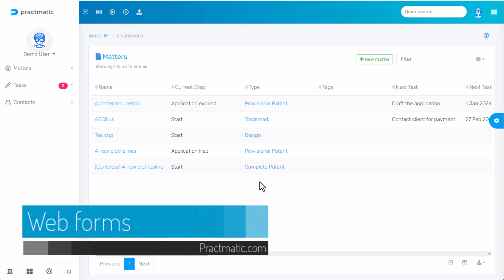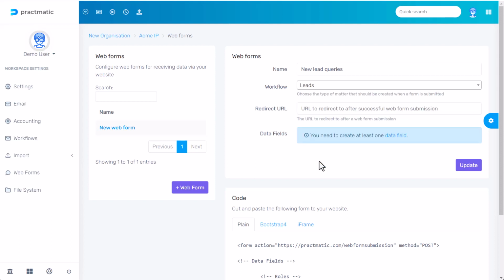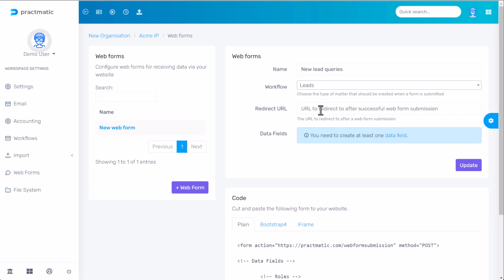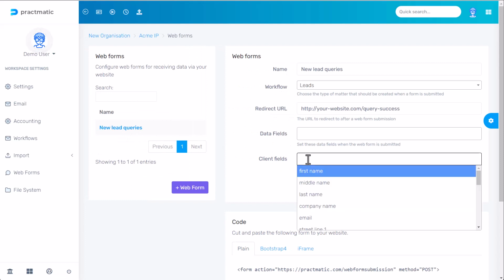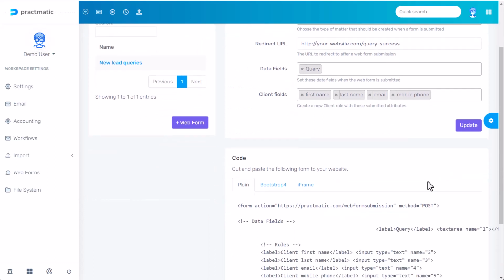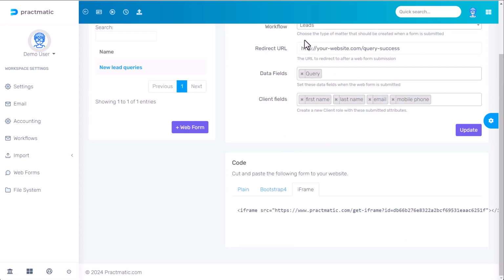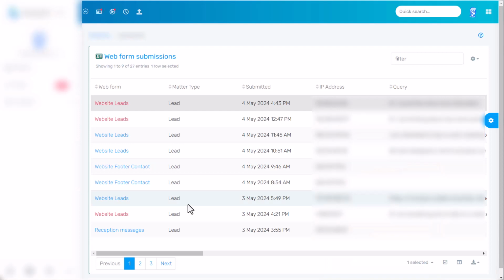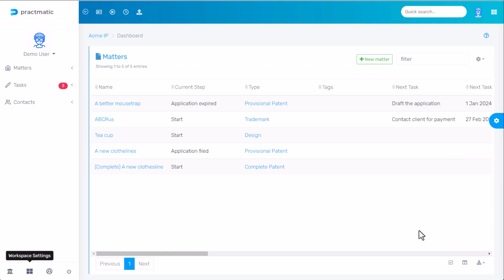10. Web forms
Receive user input via web forms on your website.